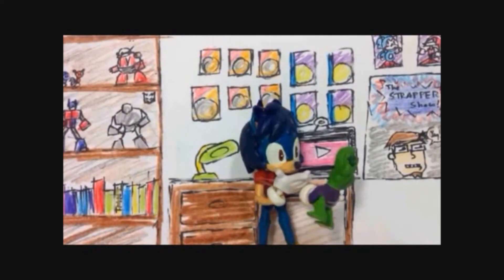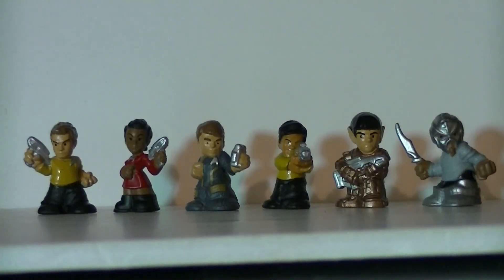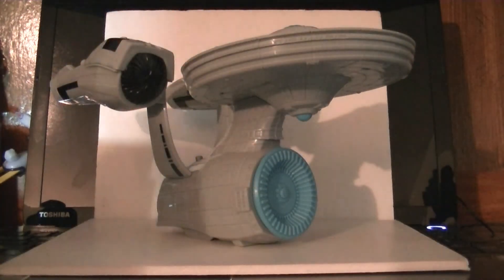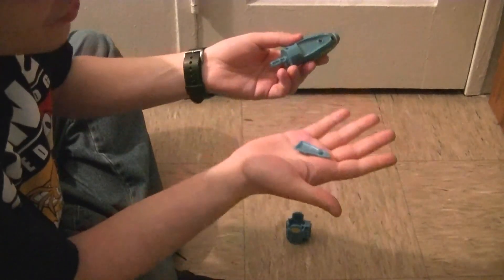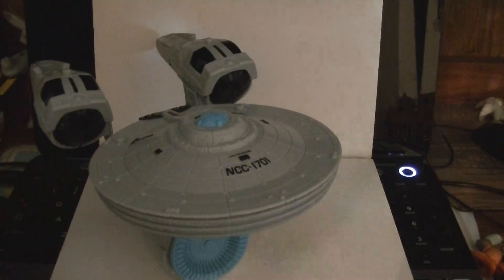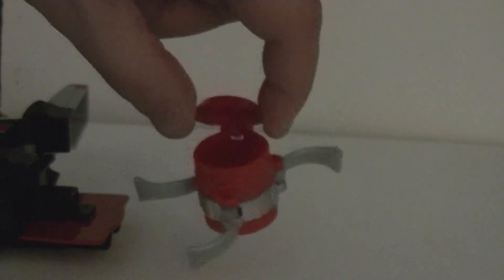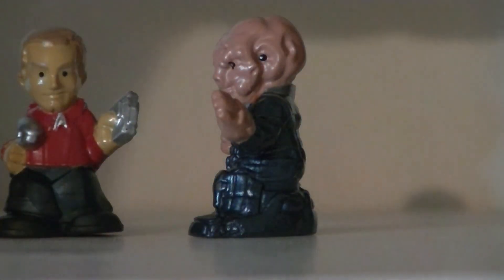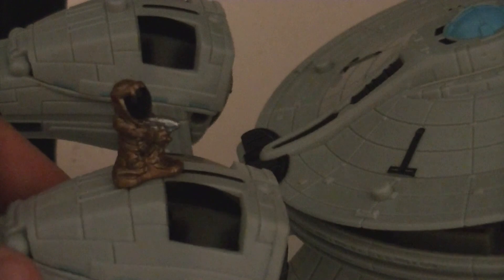Wakeangel2K1 reviews: USS Enterprise attack pod launcher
A lot cheaper than the Kreo set at least.